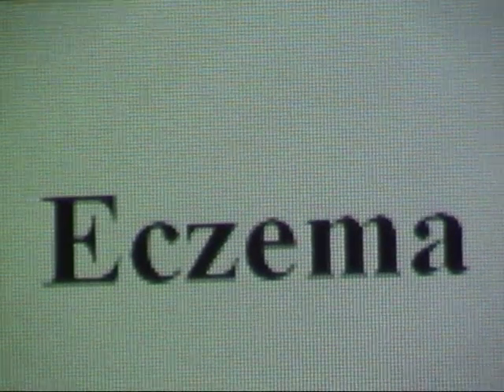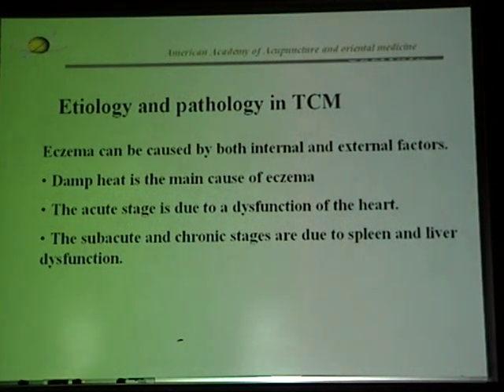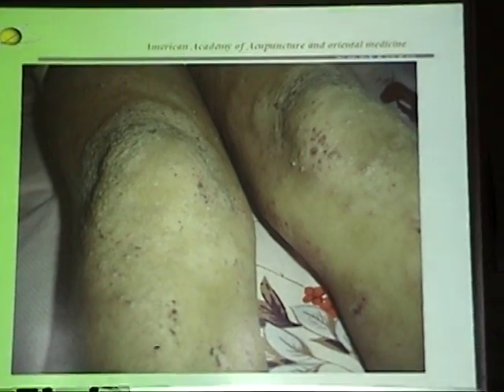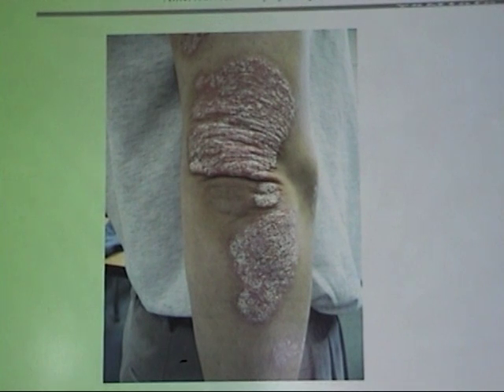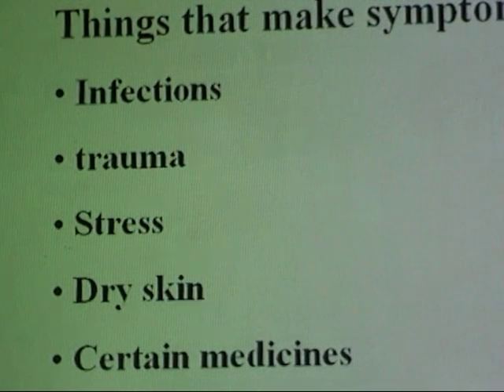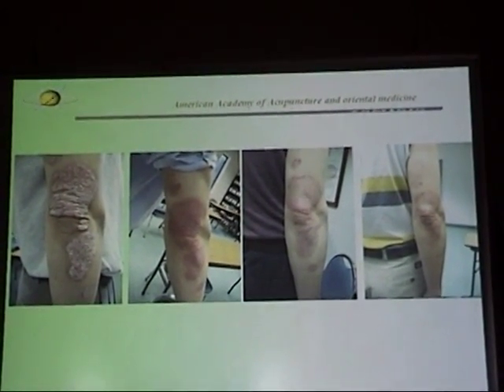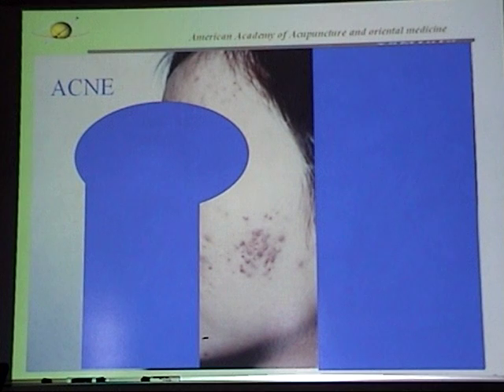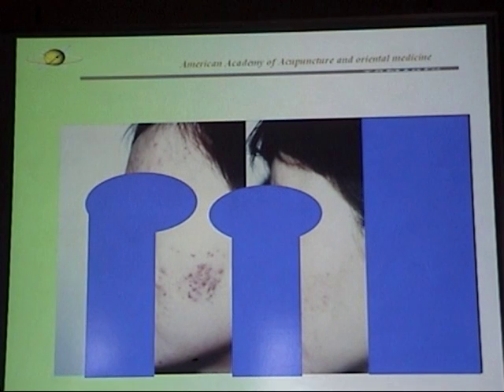VTS_02_1.VOB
TCM Treatment for eczema, psoriasis and acne 2